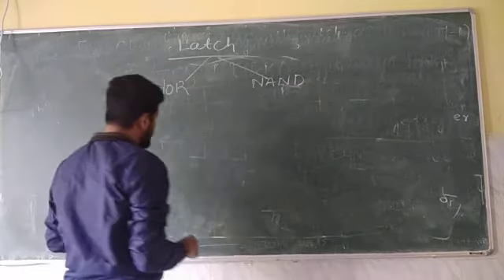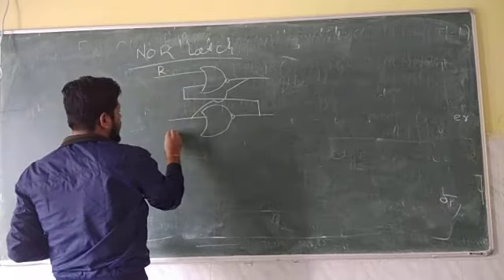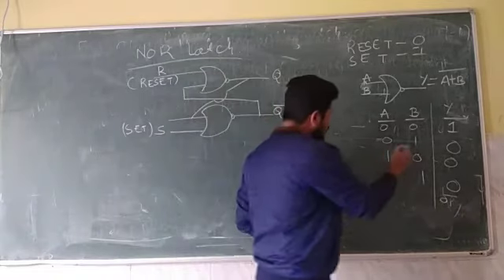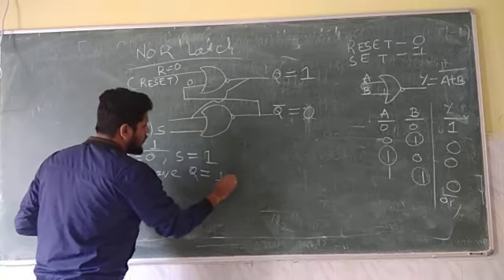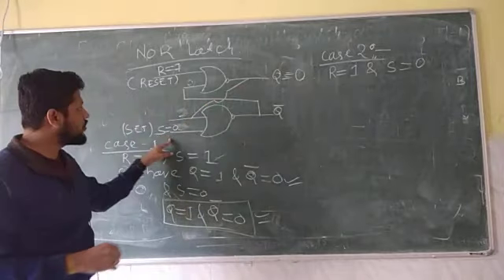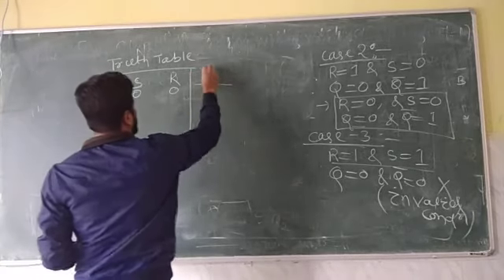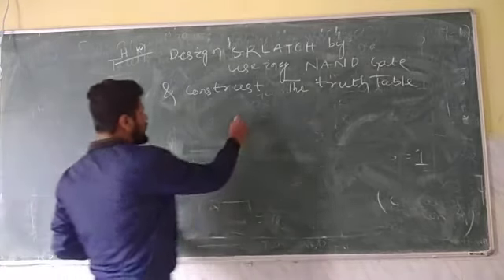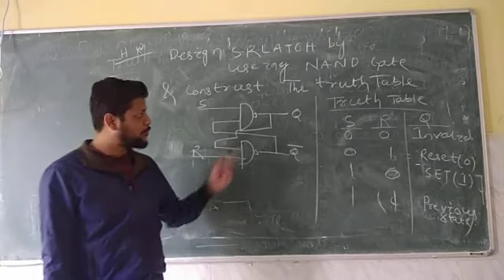LECTURE 27/SEQUENTIAL CIRCUIT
LATCH CIRCUIT